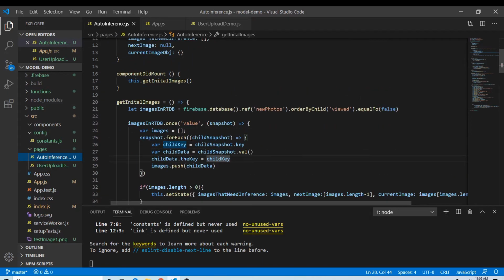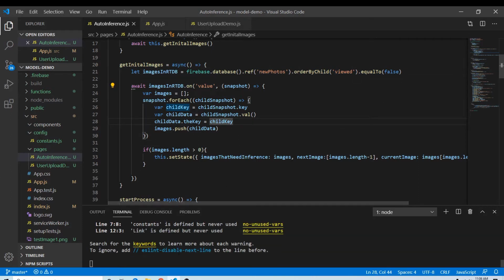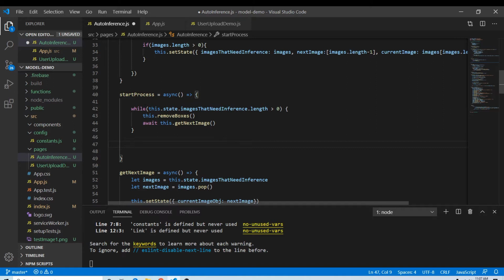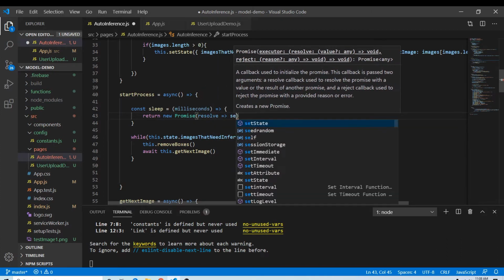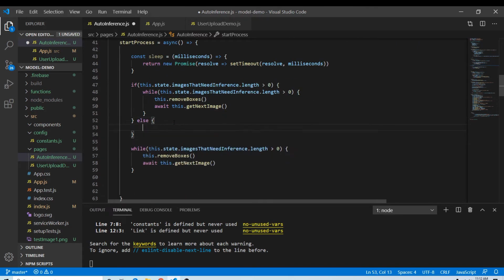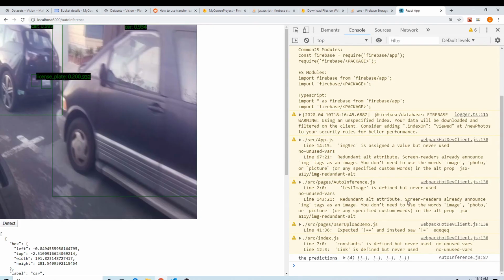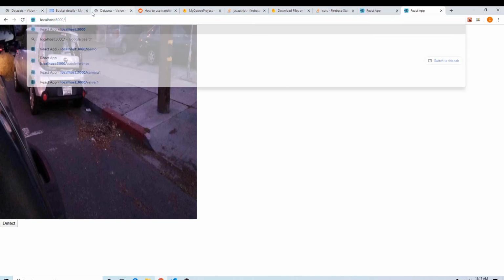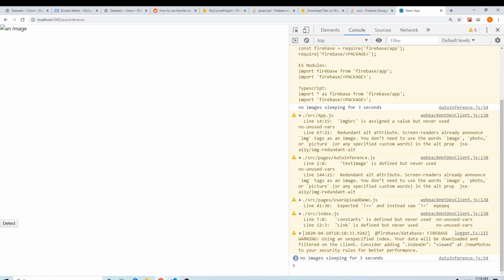Easy AutoML: Automatic Inference with Tensorflow.js and React